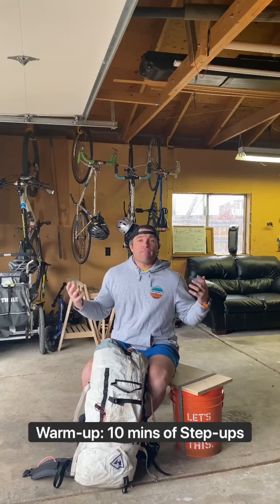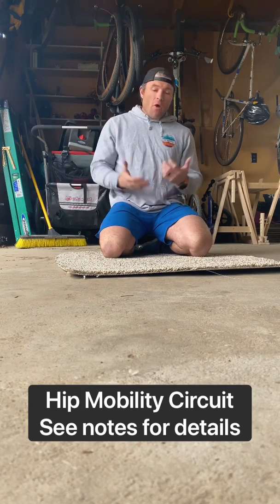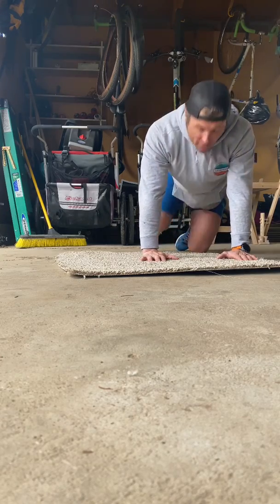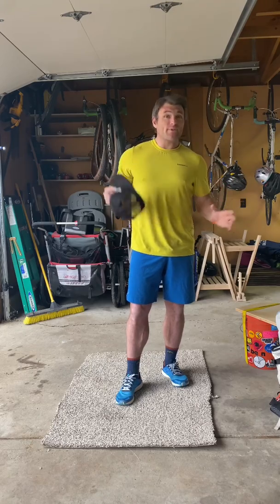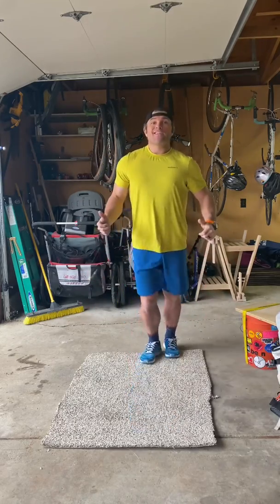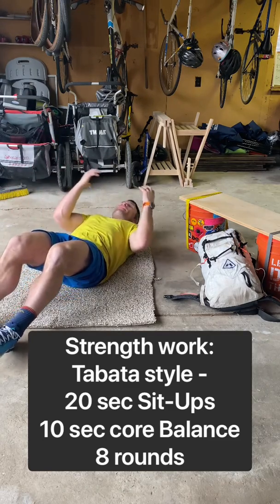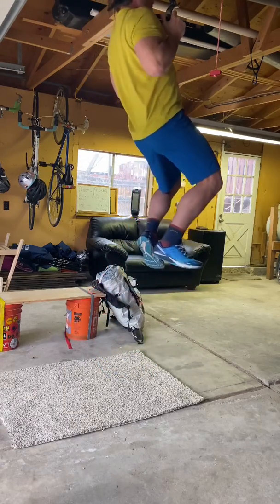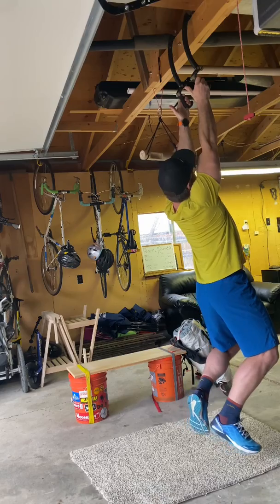Preparing for the Mountains with Jason Antin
Mountain endurance and durability for all mountain athletes.
Length:60 mins
Workout:

Warm up
10 minutes of max step-ups (backpack with 20% body weight)

Hip Mobility Circuit
10 straight leg to side (both legs)
10 straight to rear (both legs)
10 mule kick (both legs)
10 bent leg to side (both legs)
10 circle forward w/ bent leg (both legs
10 circle backward w/ bent leg (both legs)

Tabata workout 1 (8 rounds)
20 seconds: alternating lunge
10 seconds: squat hold 8 minutes of max step-ups (backpack with 20% body weight)

Tabata workout 2 (8 rounds)
20 seconds: push-ups
10 seconds: high plank

6 minutes of max step-ups (backpack with 20% body weight)

Tabata workout 3 (8 rounds)
20 seconds: sit-ups
10 seconds: core balance

4 minutes of max step-ups (backpack with 20% body weight)

Tabata workout 4 (8 rounds)
20 seconds: body squats
10 seconds: pull-ups

2 minutes of max step-ups (backpack with 20% body weight)

Tabata workout 5 (8 rounds)
20 seconds: dead hang
10 seconds: arm circles

Cool down and refuel